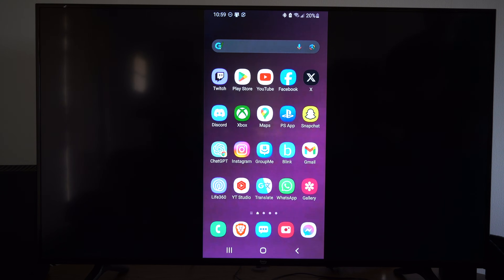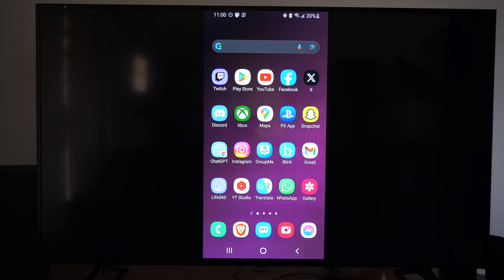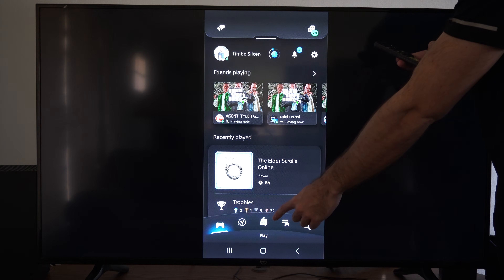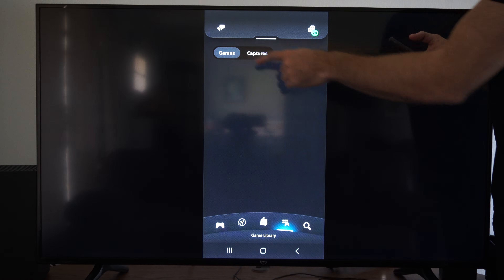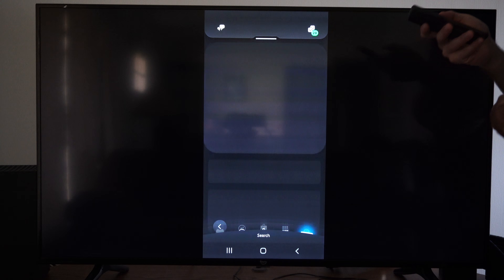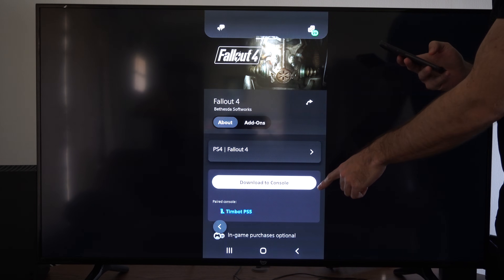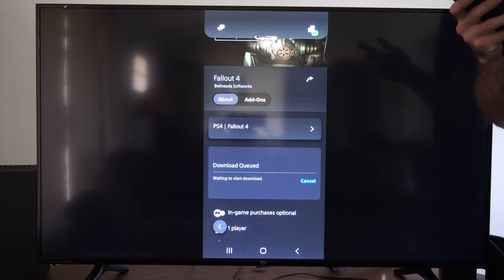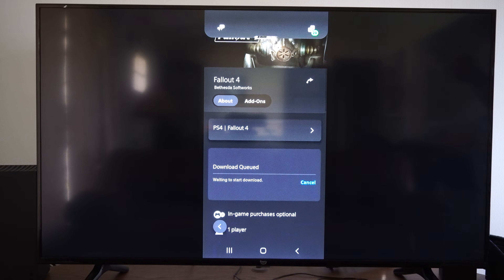How to Download a Game to PS5 using the PS App on Phone (Easy Tutorial)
To download a game to your PS5 using the PlayStation App on your phone, follow these steps:

Download and Install PlayStation App:
Make sure you have the PlayStation App installed on your phone. You can find it on the Google Play Store (for Android) or the Apple App Store (for iOS).

Sign in to the app using your PlayStation Network (PSN) account.
Link Your PS5 Console:

Ensure that your PS5 is turned on or in rest mode.
Open the PlayStation App and go to Settings.
Select Sign in on PS5.

Scan the QR code displayed on your PS5 screen using the app or manually enter the code.

In the PlayStation App, navigate to the Game Library section.
Choose the game you want to download from your Purchased list.
Select the desired edition (if applicable).

Pick the PS5 console you want to download the game to.
Tap Download to Console.

The console should be in rest mode for remote downloads to work.
Manage PS5 Console Storage:

You can check your PS5 console storage and delete games from your phone using the app.

Note that moving or copying games isn’t supported via the app.
Remember, this process allows you to remotely download games to your PS5 from your mobile device. Enjoy your gaming experience!